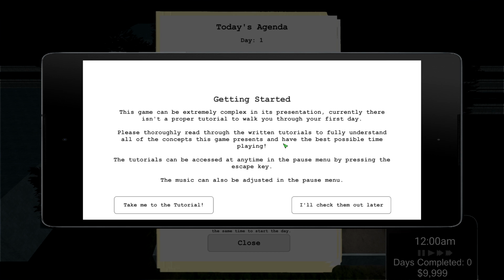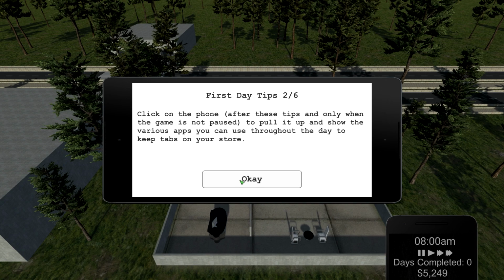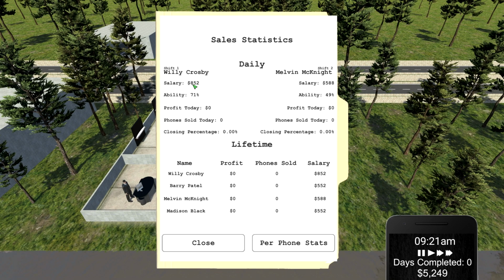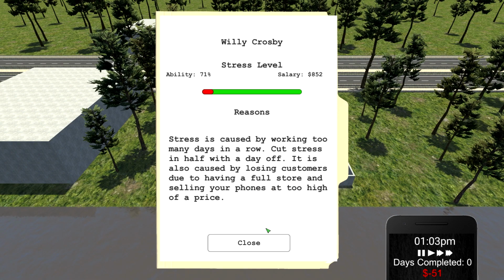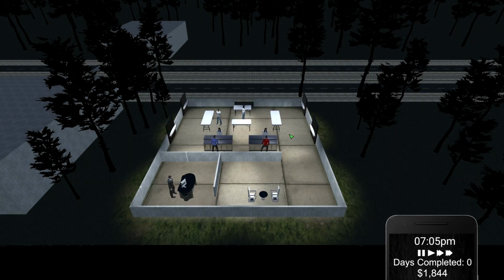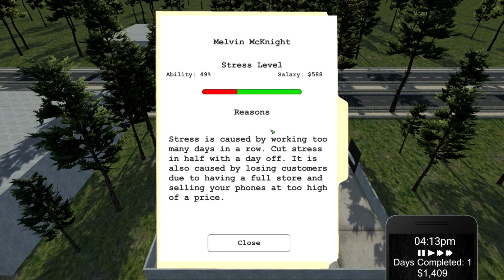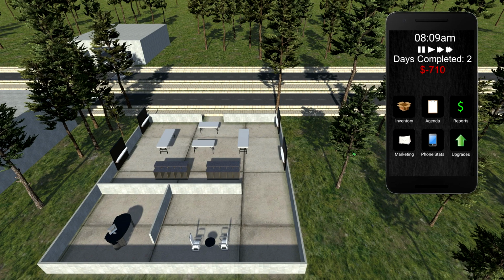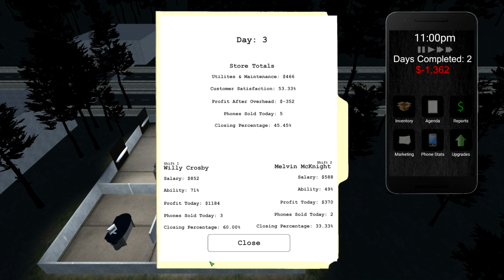STORE MANAGER: CELLULAR EDITION - Drunk And Disorderly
Your pal Jim hits the tequila hard and tries to sell phones.